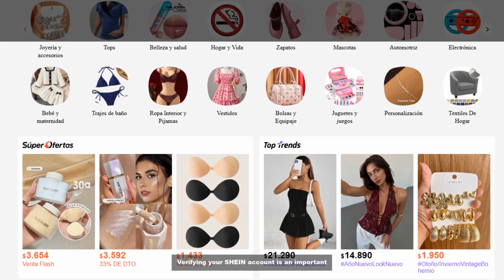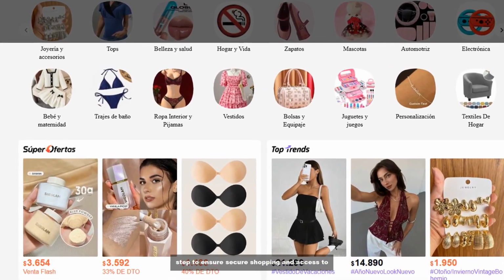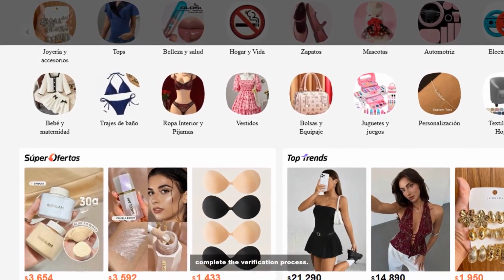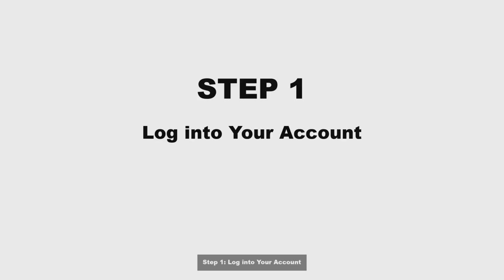How To Verify Your SHEIN Account 2025 (2026)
In this video, we will guide you through the process of verifying your SHEIN account in 2025. Whether you're a new user or just need a refresher, this step-by-step tutorial will help you navigate the verification process with ease.